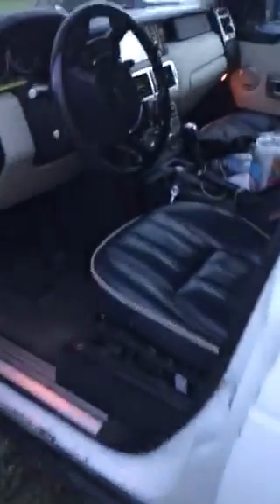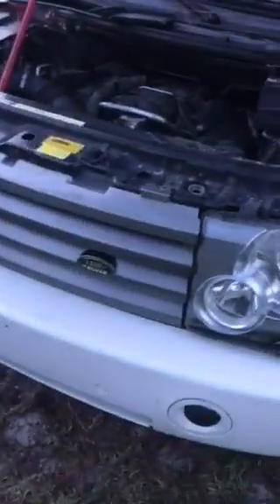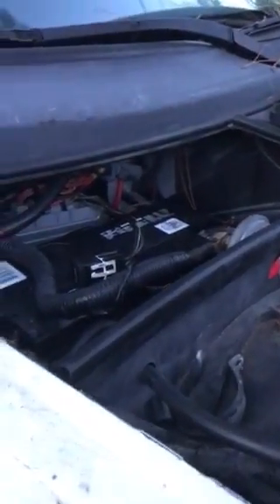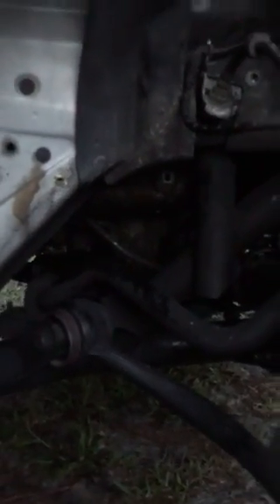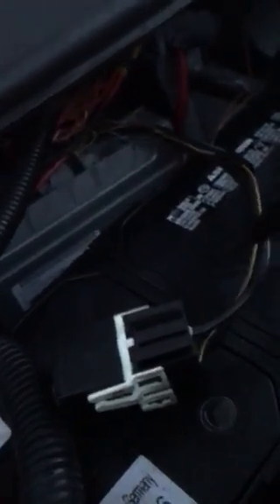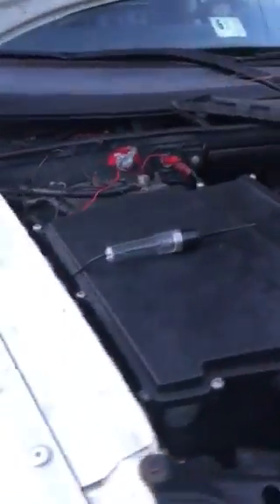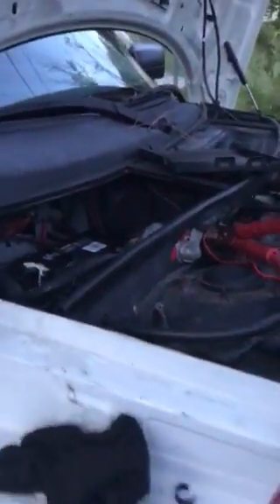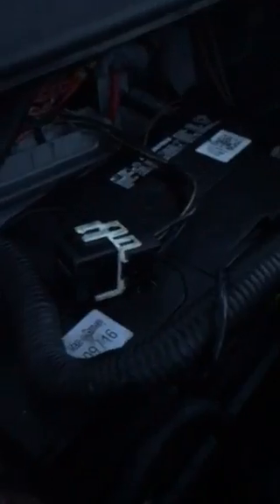Range Rover HSE won't start. Ignition, starter, fuse, relay check. Bypass fix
2005 Land Rover Range Rover relay bypass after no start.